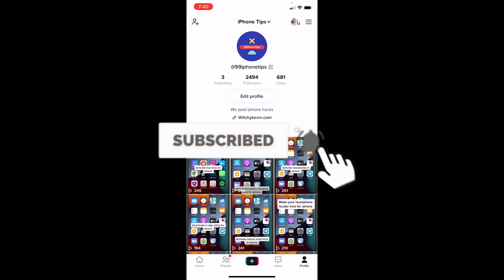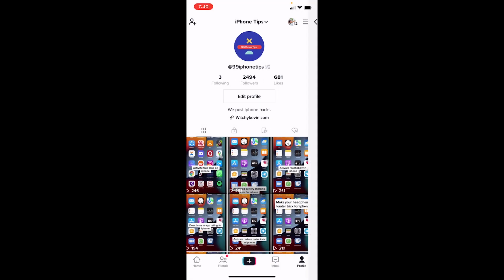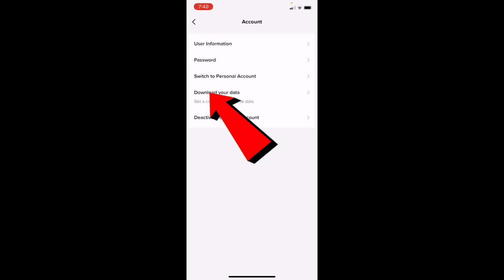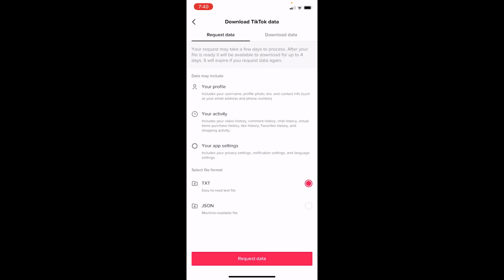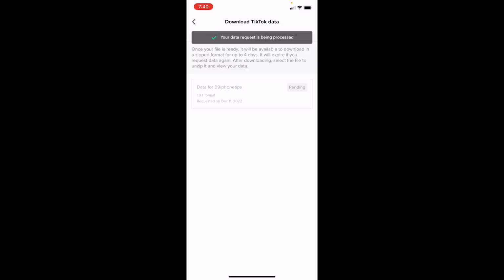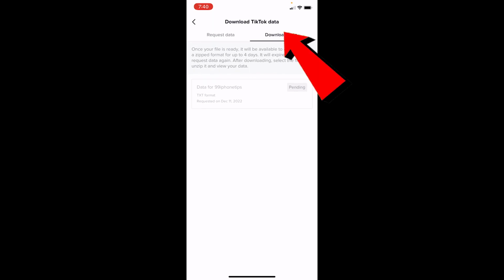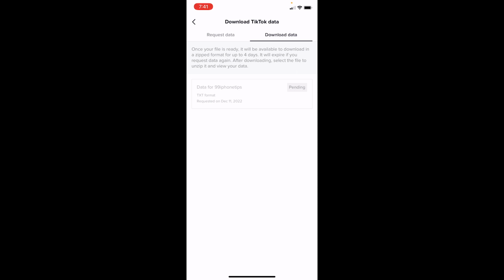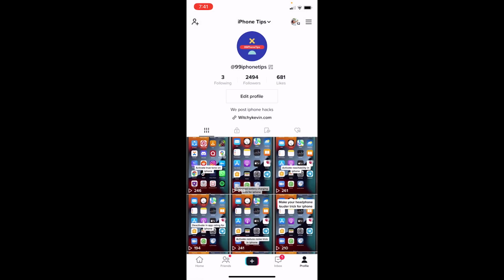How To Check Your Age on TikTok (UPDATED)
Learn how to check age on tiktok.
This video guides you through the exact steps on how to Check your age in tiktok.